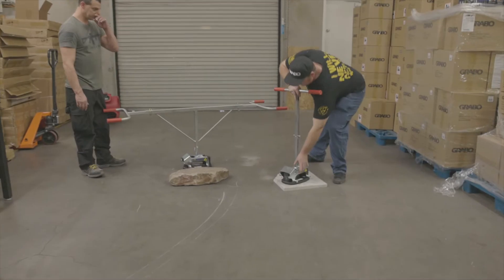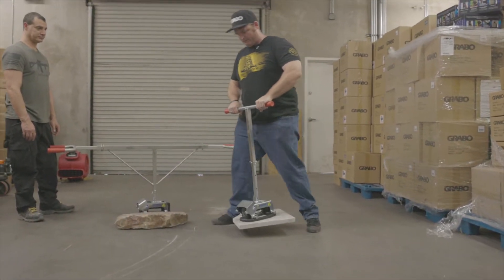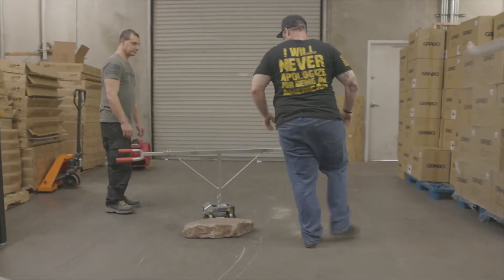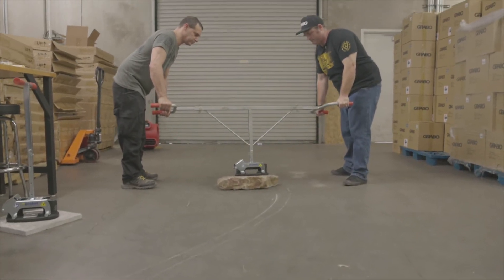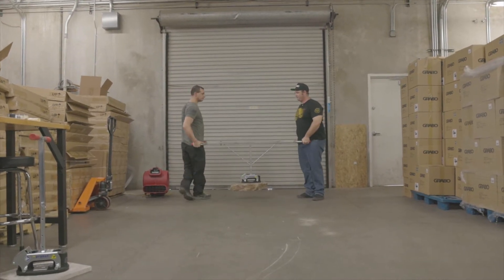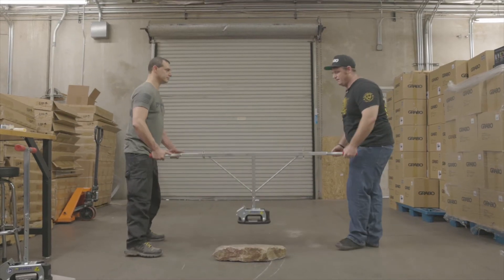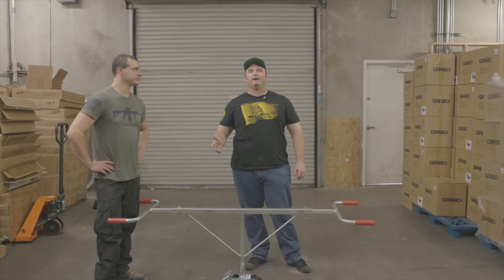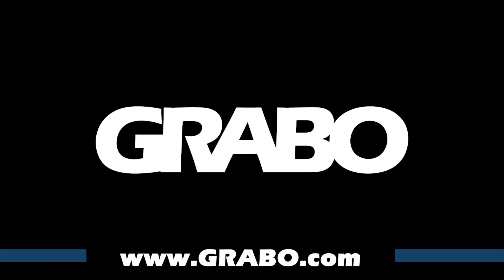Testing The Probst SOLO and DUO for GRABO!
We try out the new solo and duo by Probst. The new extension arms that fit to all Grabo Tools. The solo works with Grabo if you're working solo, and the duo is a two person arm handle if you have really big and heavy slabs and a buddy to help you lift and move! These are available now